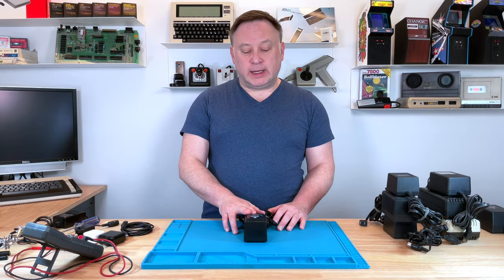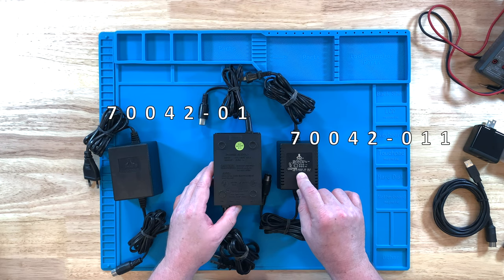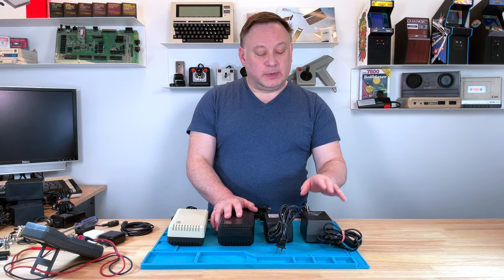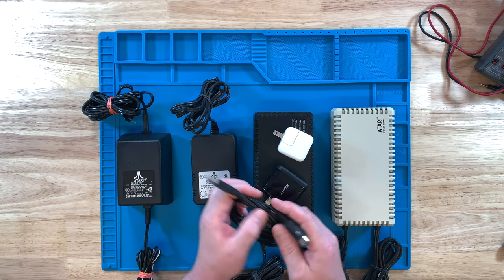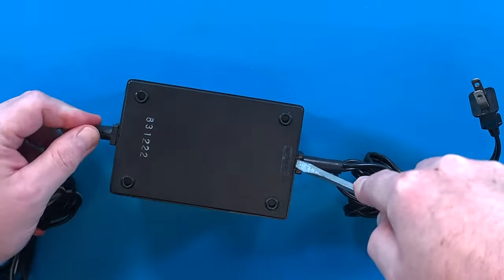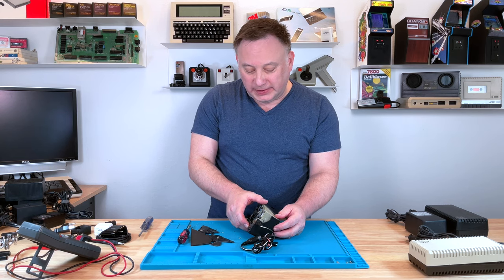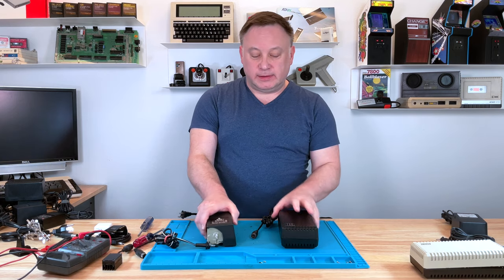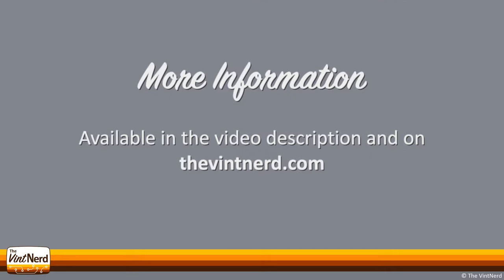Stop using the Atari 'Ingot' power supply, Seriously!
In this episode we explore various Atari 8-bit power supplies including both 9-Volt AC and 5-Volt DC units and how to test your power supply. We also tear into and reveal the innards of the dreaded ‘Ingot’ and discuss why you should never, ever, use it. (Spoiler Alert: it will fry your computer.)

Power Supplies Discussed:
- CO17945
- CO61982
- CO70042-01
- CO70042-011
- CO70045
- Mean Well GS18A05-P1J
- USB Power Adapter to Atari
  -- Apple iPad USB Power Adapter
  -- Anker PowerPort 2 Model A2141

Power Supplies for Atari Computers:
- 400
- 800
- 1200XL
- 600XL
- 800XL
- 65XE
- 130XE
- 800XE
- XEGS (Game System)

Equipment Used:
- Radio Shack Digital Multimeter Cat. No. 22-168A
- Pro’s Kit 900-0015 Helping Hands Soldering Aid
- Atari XL/XE PSU Power Supply Tester Model PSUATAXTESTR by Keelog